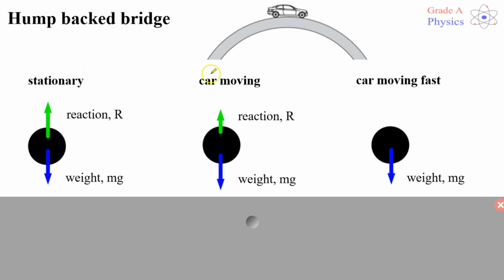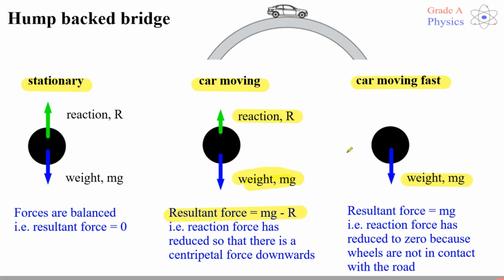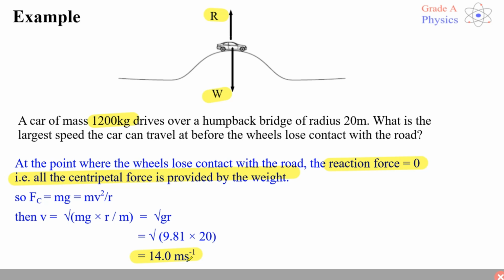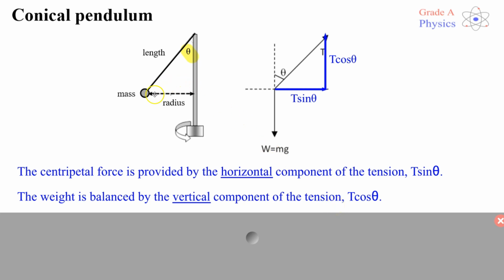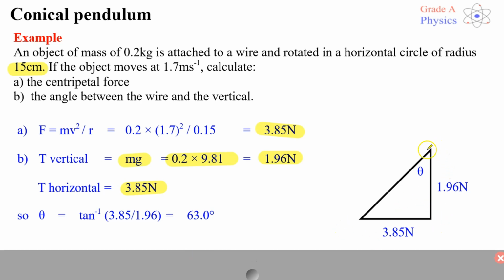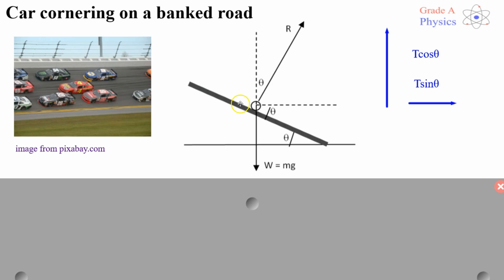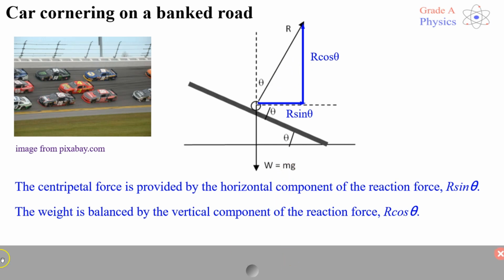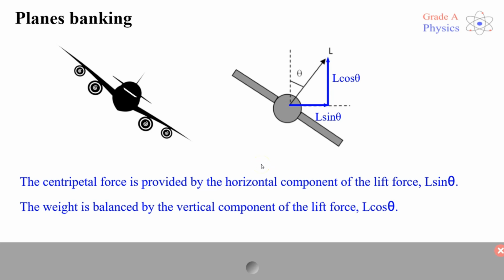Banked corners - why bother? Circular Motion for A level Physics!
To get the FREE question booklet and presentation that accompanies this topic, go

In this video, a Physics teacher with over 25 years experience explains how to apply circular motion theory to real-world situations that frequently appear in A-level Physics exam questions. You’ll see how the ideas of centripetal force and acceleration are used to analyse everyday systems such as hump-backed bridges, banked corners and conical pendulums.

You’ll learn how to:
✅ Identify the centripetal force in different real-world situations
✅ Analyse motion on hump-backed bridges and understand why contact forces change
✅ Explain how banked corners allow vehicles to turn safely at speed
✅ Resolve forces correctly in a conical pendulum
✅ Apply circular motion equations confidently in unfamiliar contexts

Whether you’re revising for your A-level Physics exams or just trying to understand the topic more deeply, this lesson will make complex ideas easy to follow and remember. Perfect for AQA, OCR, Edexcel and all major UK exam boards. Whether you’re revising the topic or just want to boost your grade, this is the video for you.